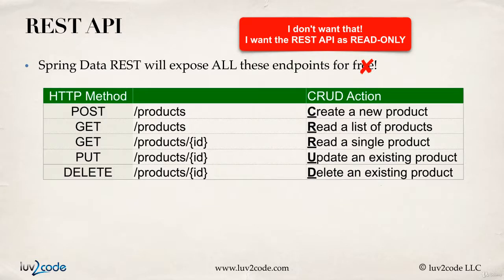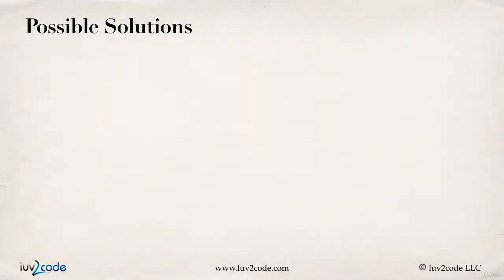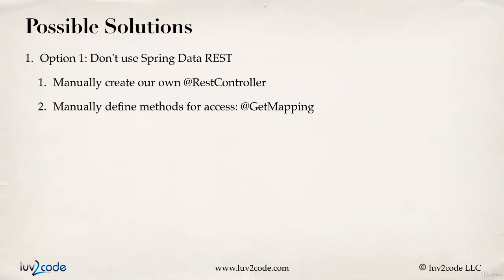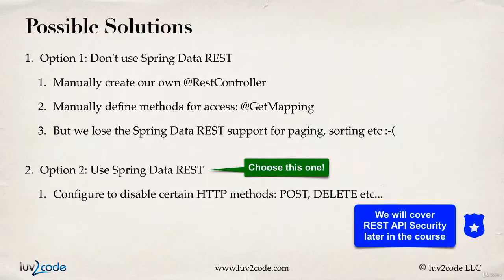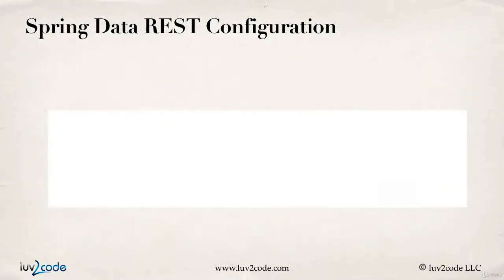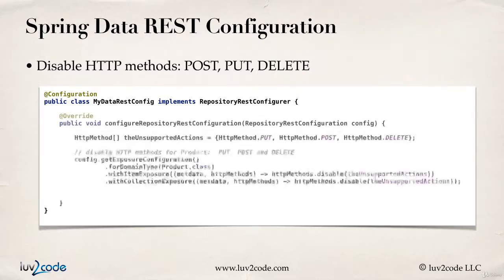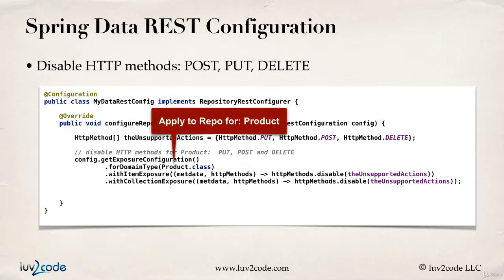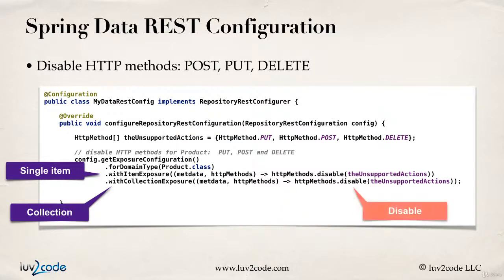009 REST APIs Configure for Read Only Overview 089